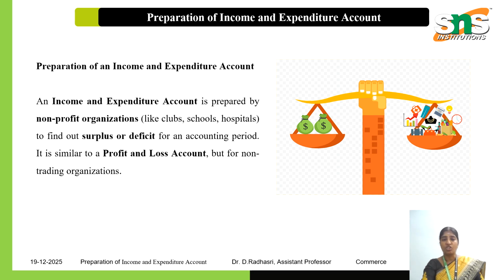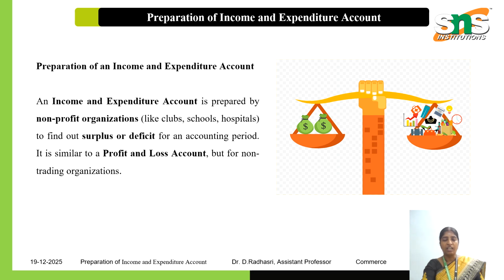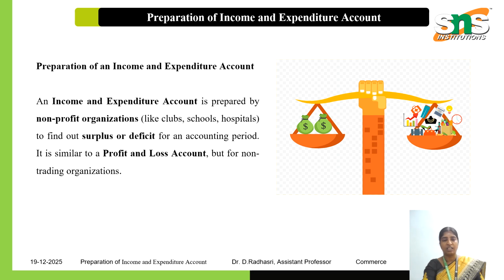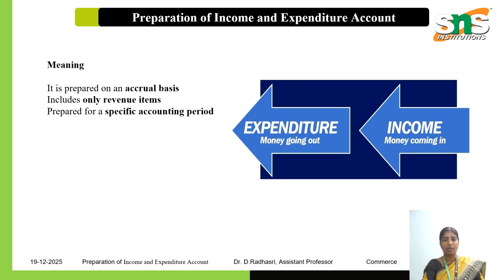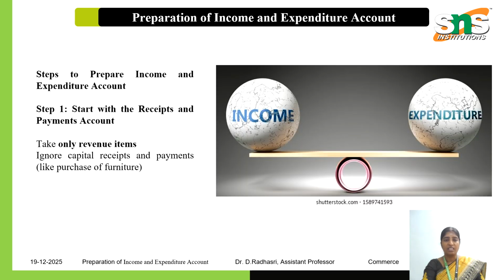Functional Accounting | Preparation of Income and Expenditure | SNS Institutions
Income and Expenditure refers to the record of all the money received (income) and all the money spent (expenses) during a particular period. It is mainly used by non-profit organizations such as schools, colleges, hospitals, and clubs. Income includes items like donations, subscriptions, grants, and fees received, while expenses include salaries, rent, electricity, maintenance, and other operating costs.

The Income and Expenditure account helps to find out whether the organization has a surplus or deficit during the year. If the income is more than the expenses, it shows a surplus. If the expenses are more than the income, it shows a deficit. This account is prepared at the end of the financial year to understand the financial performance of the organization.